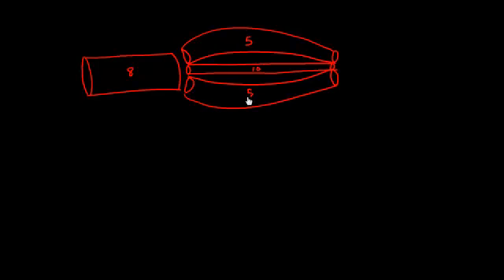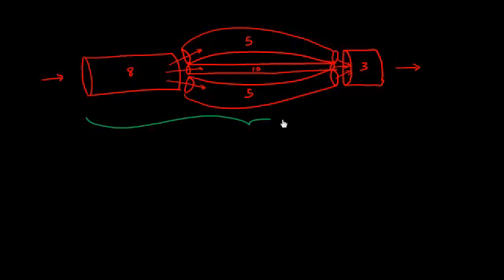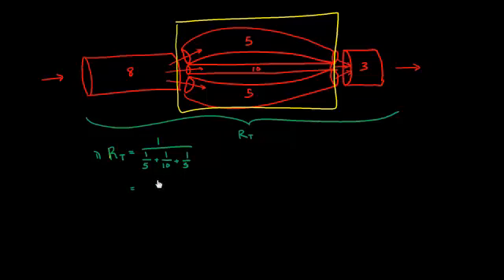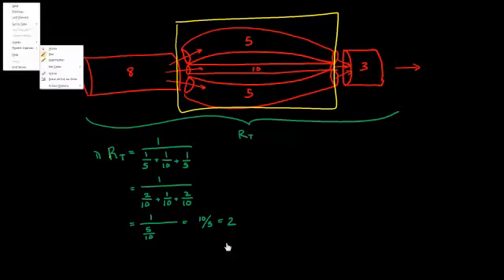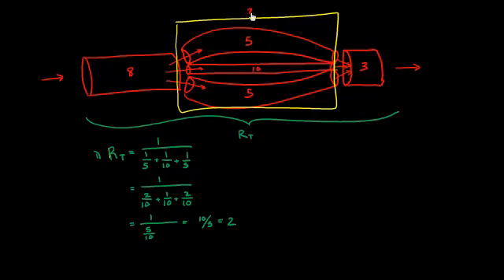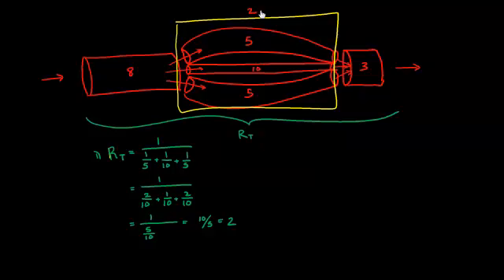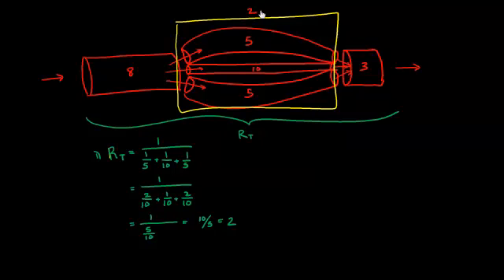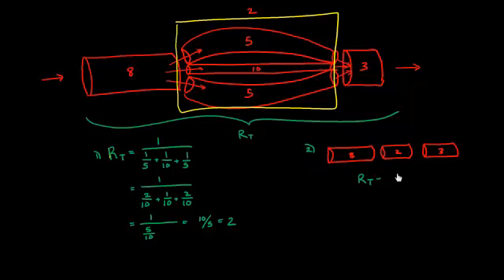Adding up resistance problem